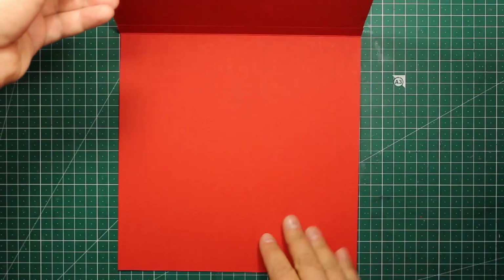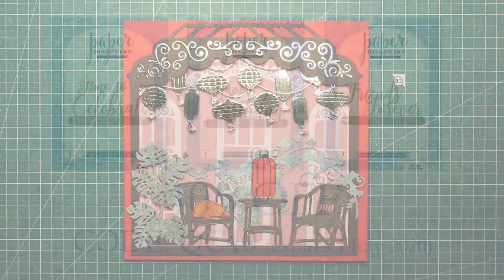Chinese Pavilion Card + Special Offer!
• Paper Discovery Die Set Conservatory Panels Set of 16 | Quintessential Conservatory

• Paper Discovery Die Set Interior Panels Set of 13 | Quintessential Conservatory

• Paper Discovery Die Set Plant Additions Set of 8 | Quintessential Conservatory

• Paper Discovery 8in x 8in Vellum Pack 12 Sheets | Quintessential Conservatory

• Paper Discovery Die Set Cherry Blossom And Lanterns | Set of 17

• Paper Discovery Die Set Window Tag Additions | Set of 14

• Craft Perfect A4 High Gloss Mirror Card Polished Gold | 5 Sheets

• Dot & Dab Foam Adhesive Squares Double Sided 5mm x 5mm x 3mm Black | 400 Pieces